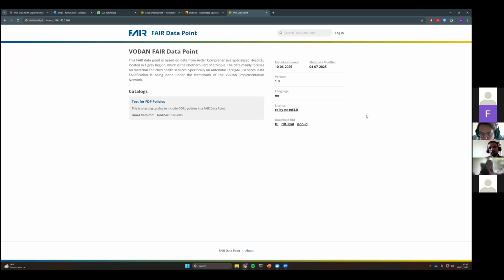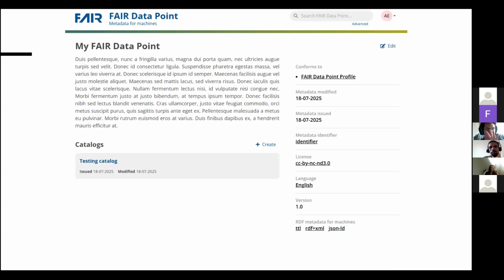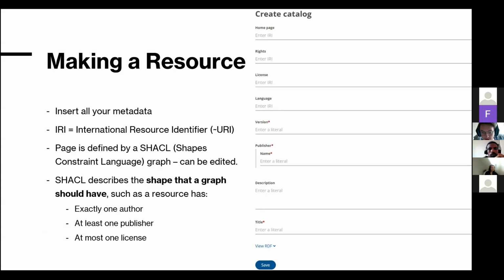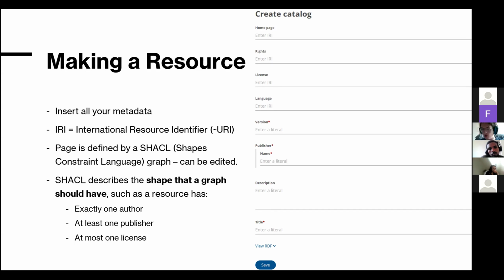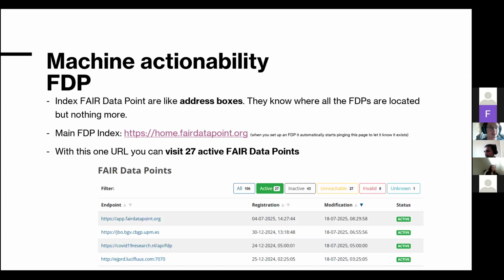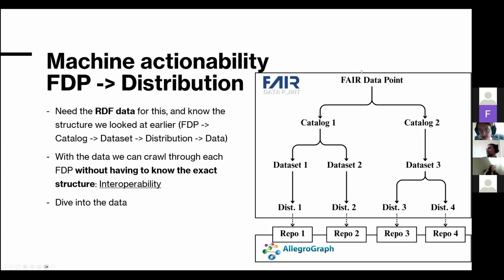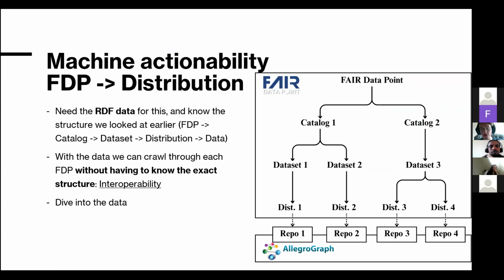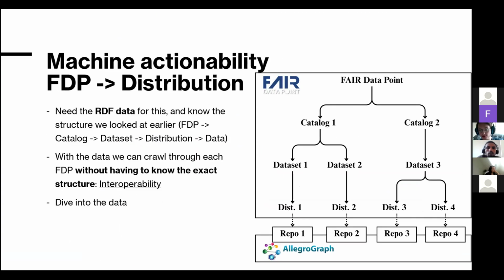AHDS FAIR Training 2025 Session 9:Access Control through a FAIR Data Point By Rens Kievit